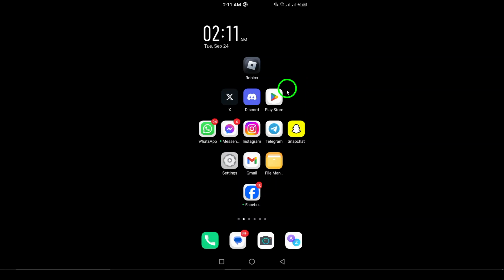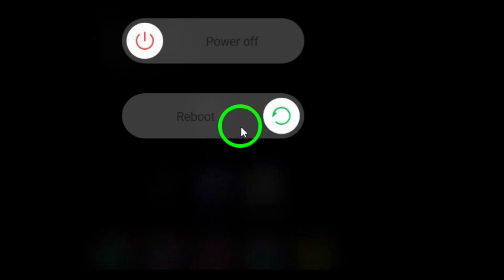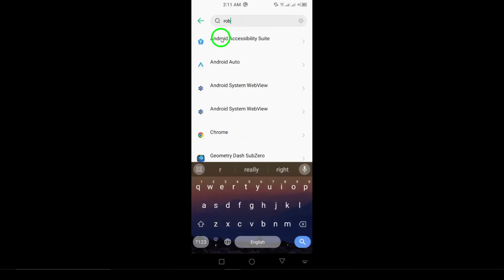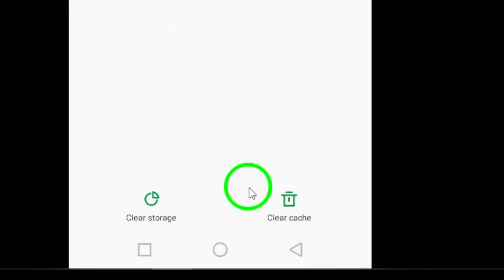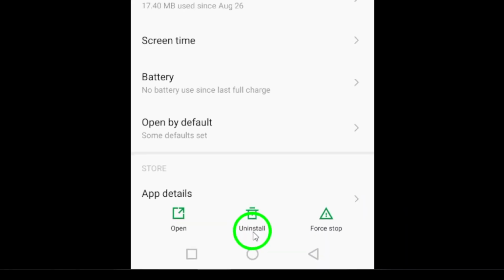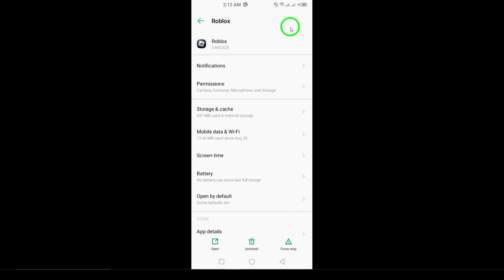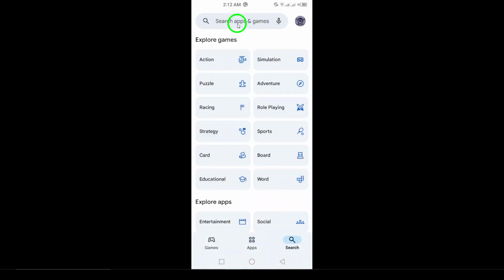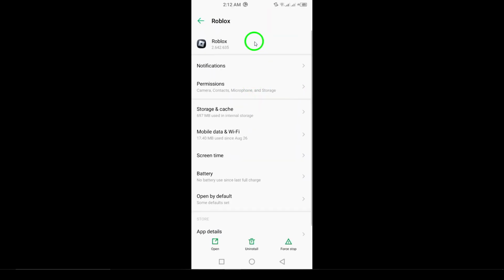How to Fix Roblox App Freezing (Updated)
Learn how to fix the Roblox app freezing issue with these simple steps!

1. Restart Your Device
2. Clear Cache and Data
3. Update the Roblox App
4. Uninstall and Reinstall Updates
5. Free Up Storage Space
6. Update Android System WebView

Follow these steps to enhance your gaming experience and say goodbye to freezing!

Chapters:
00:00 Intro
00:12 Soultion
01:05 Outro